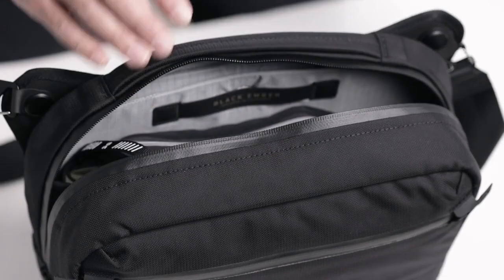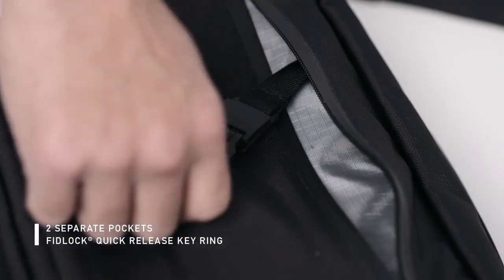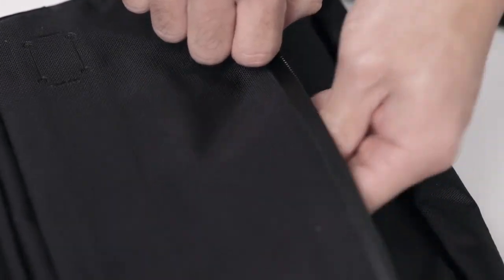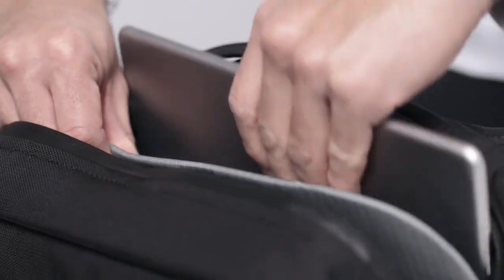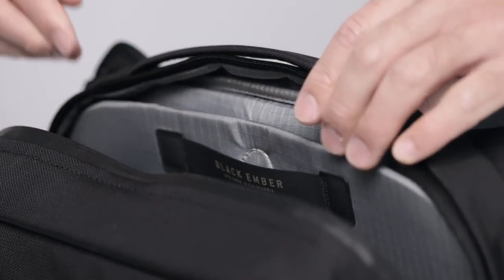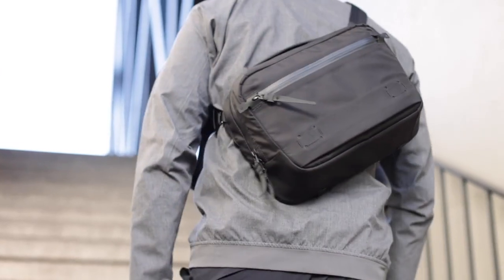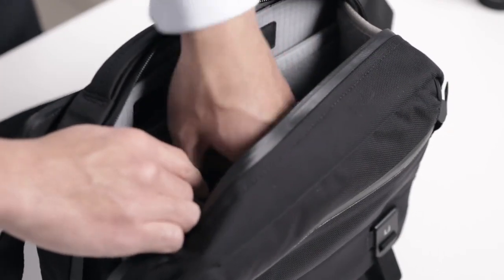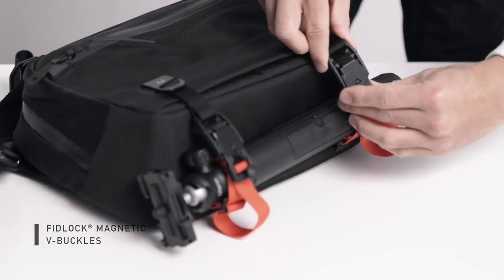The Grip Sling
The Grip Features our latest: T6 anodized aluminum hardware. Our new Lever™ hardware features a quick slide release for adjustability and 2 anodized aluminum pivot points for mobility. Wear the Grip as you like it: high on your back or low on your hip, left shoulder or right. Like all Black Ember packs: the Grip is all about comfortable carry and quick access to
your essentials. YKK Aquaguard zippers keep your gear dry and inside you will find a magnetic tablet pocket that fits 11” iPads.